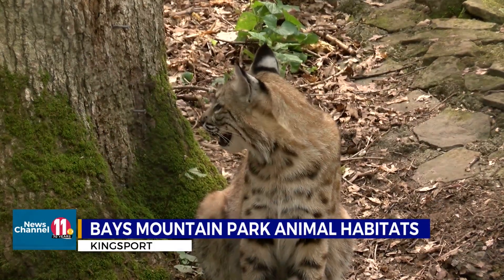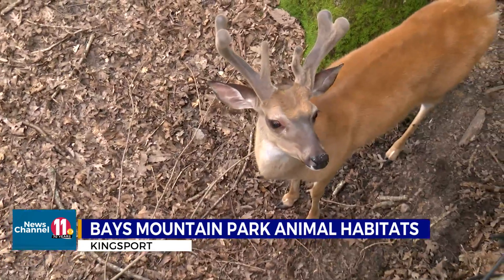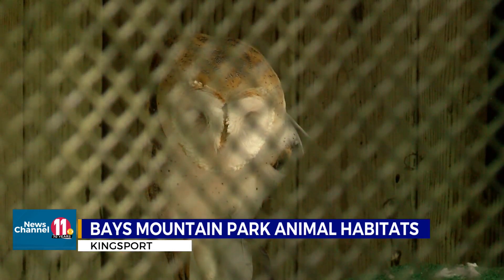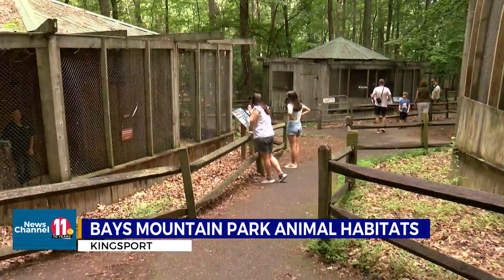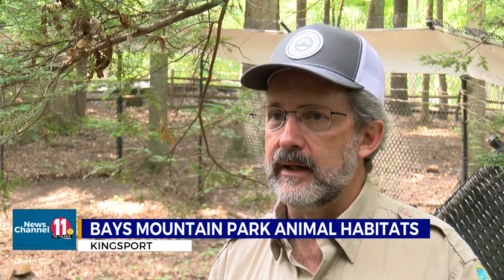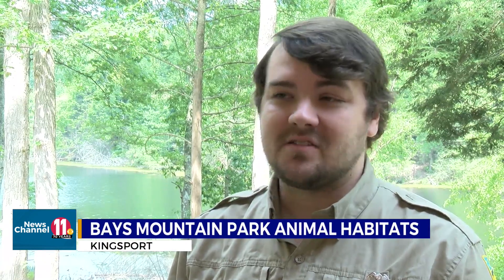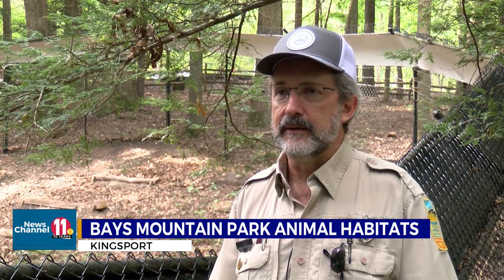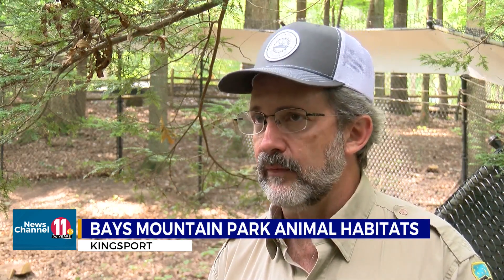Bays Mountain Park & Planetarium gives up-close look at native wildlife